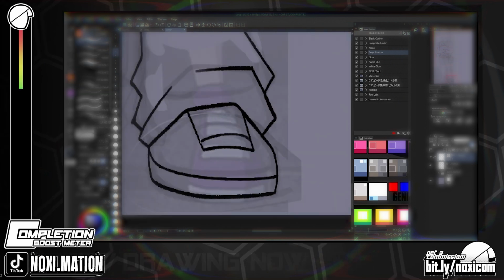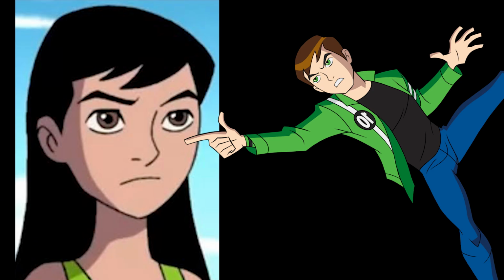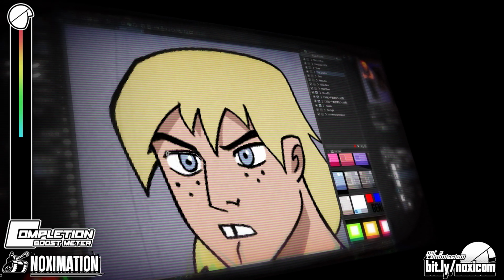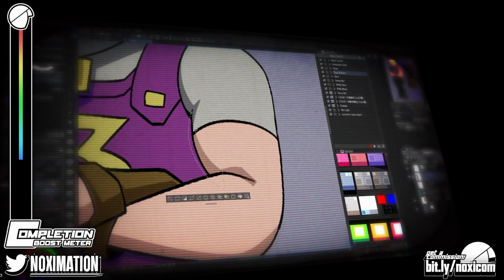The Failure of Ultimate Alien's "Clone Characters"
➤UAF not only rode off the coattails of the original Ben 10 Classic, which had a very keen attention to detail, but a huge portion of its production team are DC alumni. They produced, developed, or wrote classics that visually and narratively stand the test of time like Batman: The Animated Series, Justice League, and Teen Titans. So, when it came to Ben 10, what the hell happened?

Lock and Load!